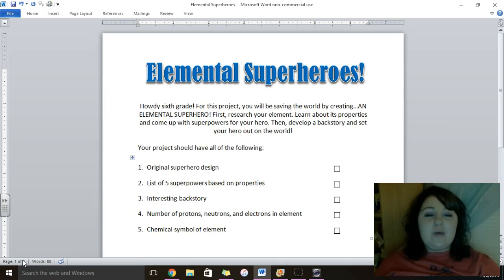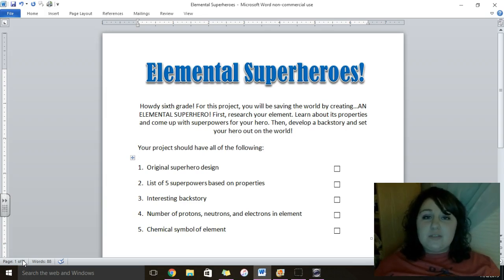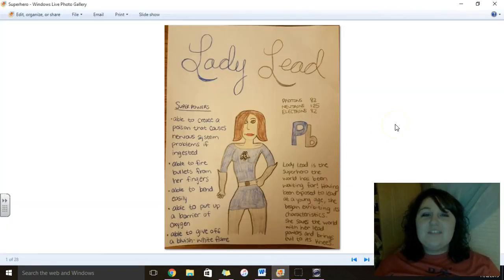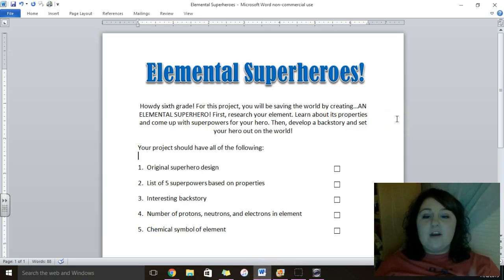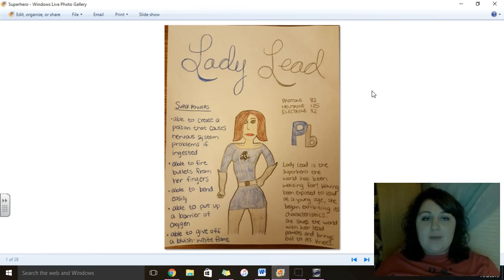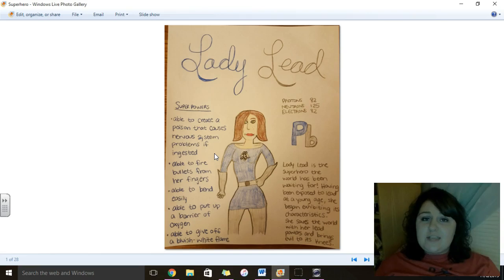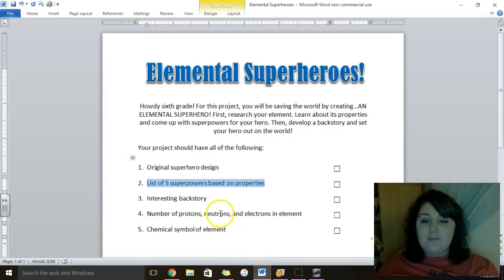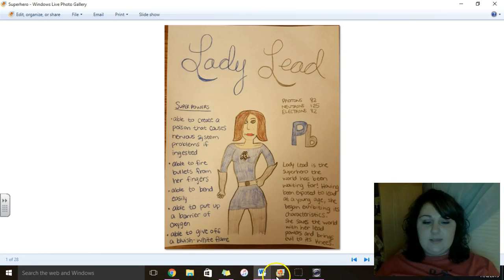Elemental Superhero Instructions